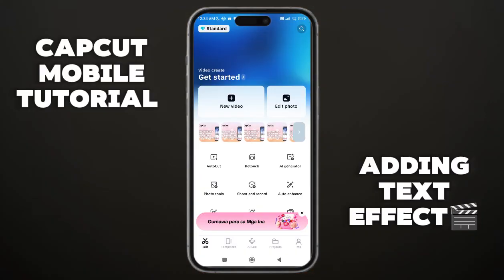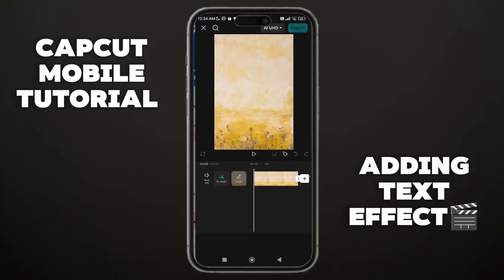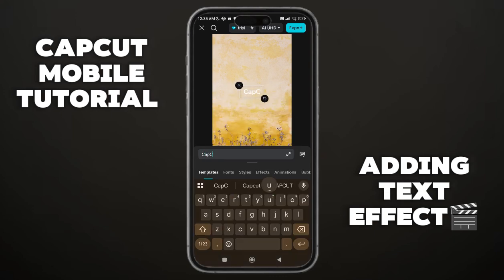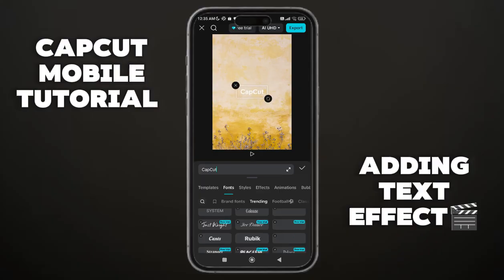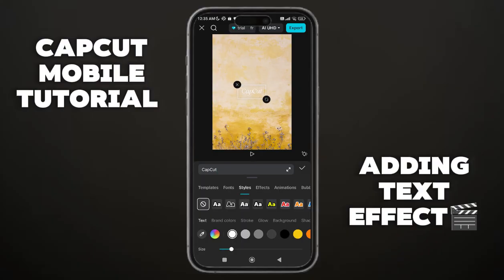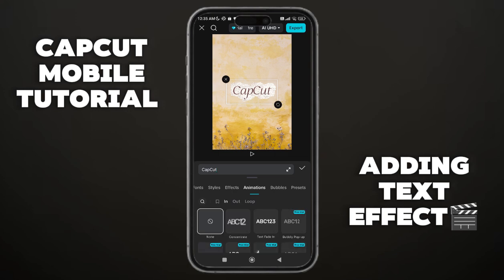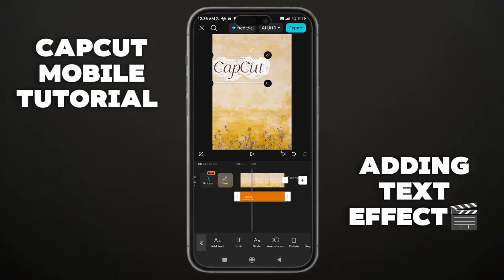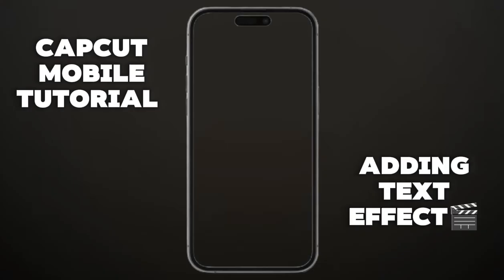How to Add Text in CapCut Mobile in 2026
Want to add titles, captions, or subtitles to make your videos more engaging? In this 2026 tutorial, you'll learn how to add text in CapCut Mobile. Whether you're creating TikToks, YouTube Shorts, vlogs, tutorials, or social media edits, this guide will show you how to insert and customize text for a more professional-looking video.

In this video, you'll learn how to:
✅ Open a project in CapCut Mobile
✅ Access the text tool in the editor
✅ Add text to your video timeline
✅ Customize fonts, colors, and styles
✅ Resize and reposition text on screen
✅ Use text for captions, titles, and subtitles

To add text in CapCut Mobile, open your project, tap the Text option, choose “Add Text,” and type your content. You can then customize the font, size, color, and position to match your video style.